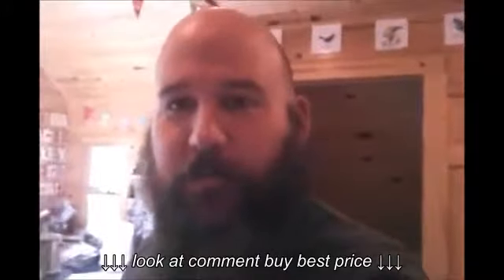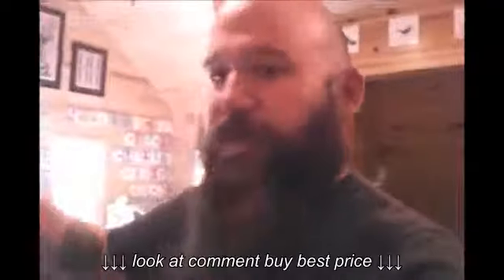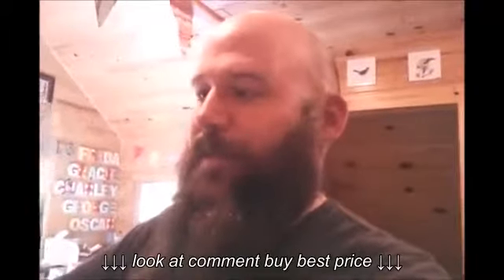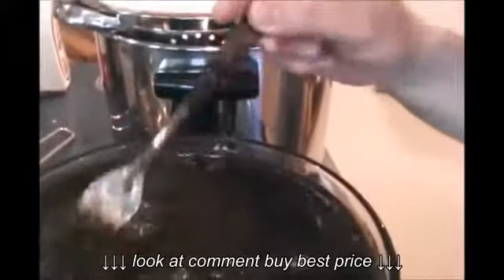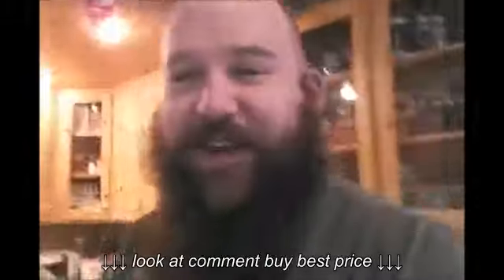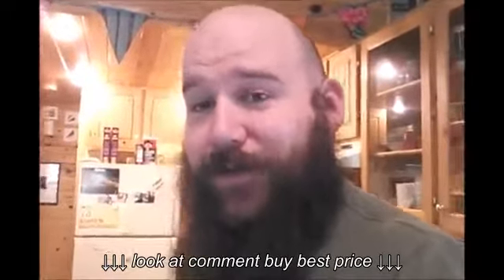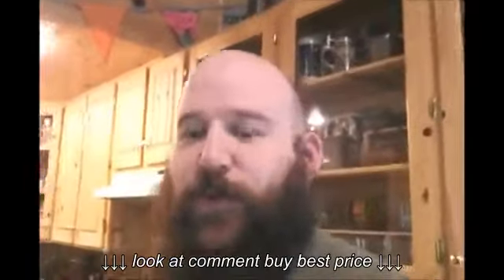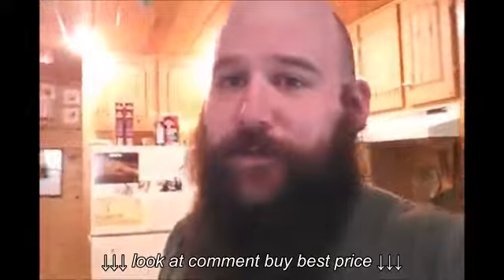DIY Cold Brewed Coffee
DIY Cold Brewed Coffee, DIY Cold Brewed Coffee